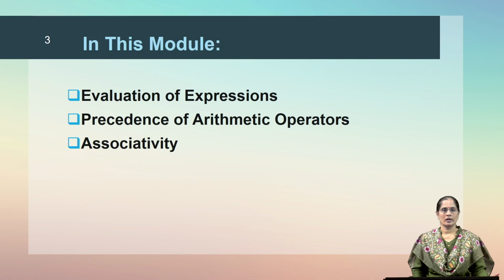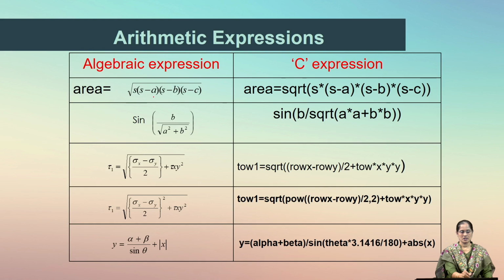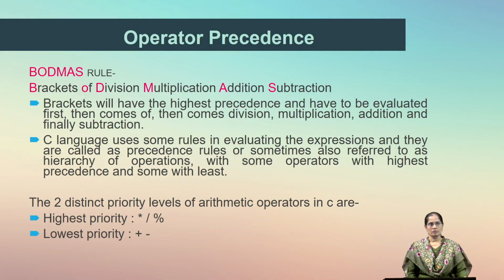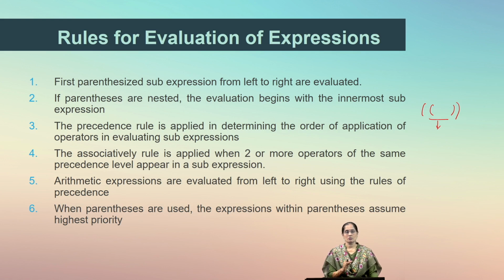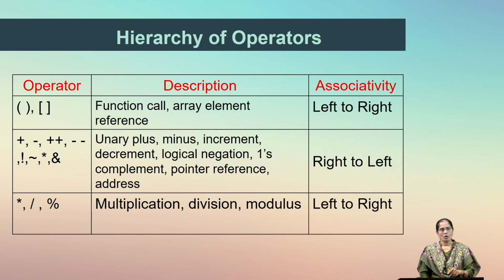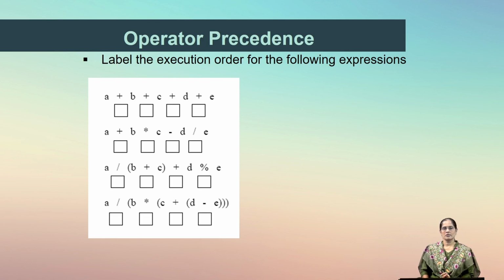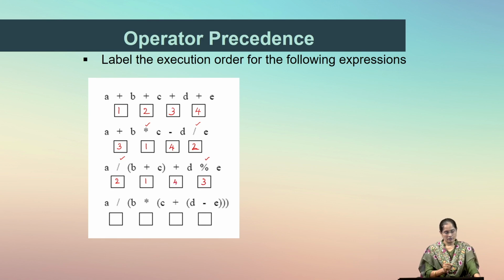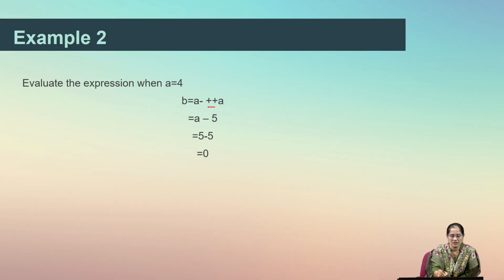AI-L-32- Evaluation of Expressions – Precedence of Arithmetic Operators, Associativity